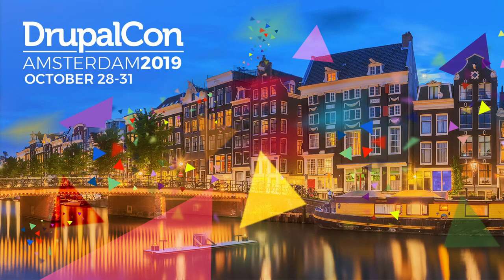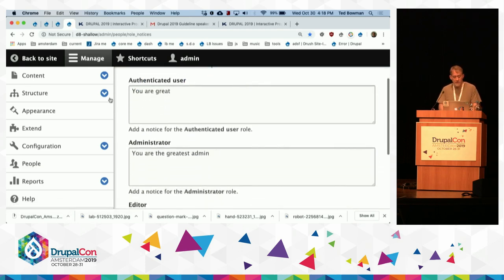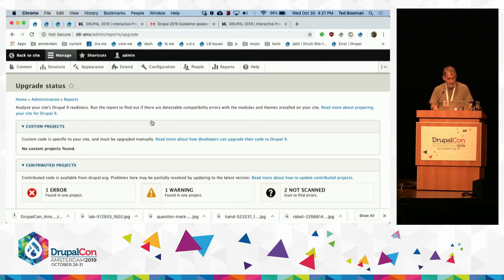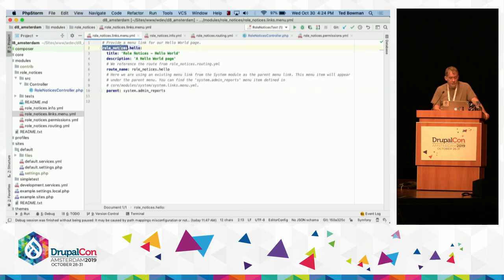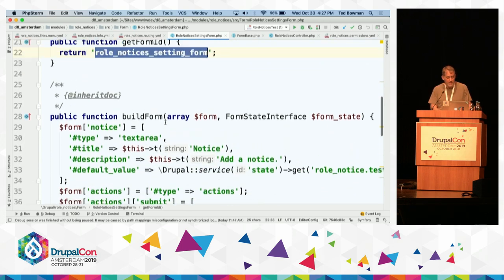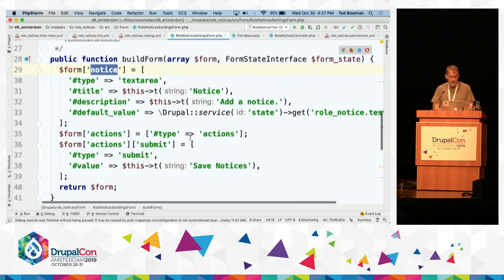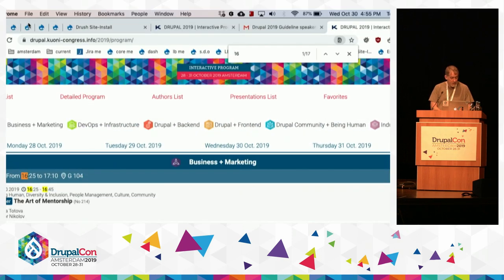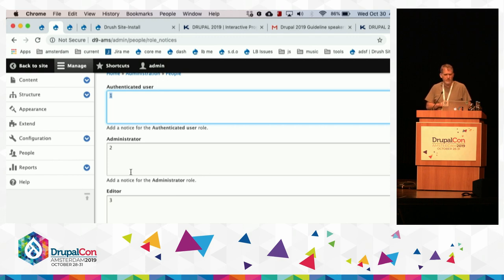DrupalCon Amsterdam 2019:Your First Drupal 8(or 9!) Module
Room: Auditorium
Presenter: Ted Bowman
Description: This presentation will start you on your journey into Drupal 8(and 9) module development. It will show you the steps you need to take to make a simple but useful Drupal module. The module will also work on the upcoming Drupal 9.

* The Plugin System
* Providing Blocks as Plugins
* Creating Routes and Menu items
* Creating Forms
* Module Permissions
* Drupal's Hook System (yes it's still there)
* Letting other modules integrate with your module
* Making sure your module works with Drupal 9

We will step through adding functionality to the module from a blank PHP file to the completed module. You will learn how each step works along the way. You will also get access to the source code for each step so you can study it after the session.

To get the most out of this session, you should have some experience with PHP or another programming language, at least a beginner's knowledge of Drupal and a desire to make it your own. Come see how simple it is to add functionality to Drupal.